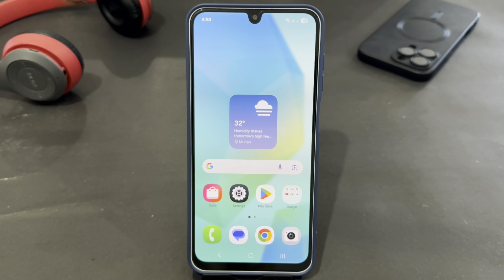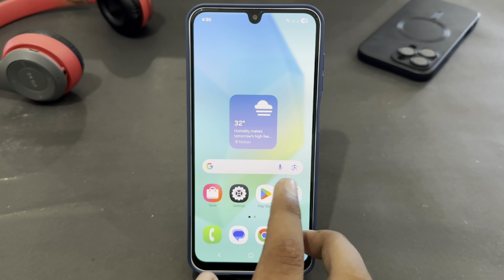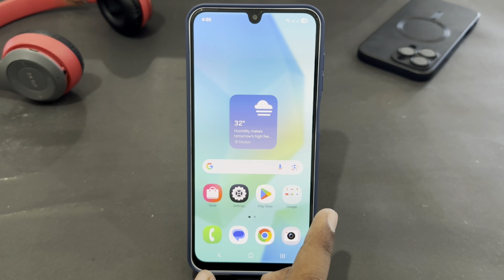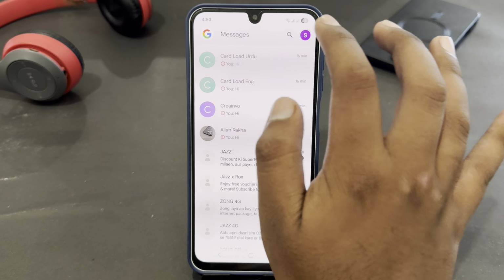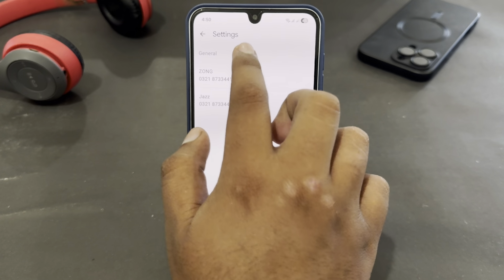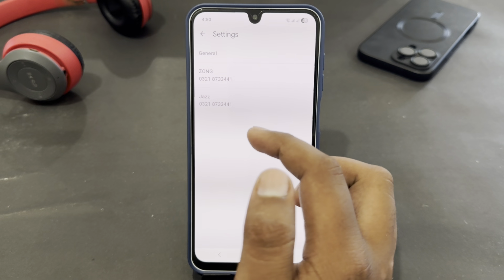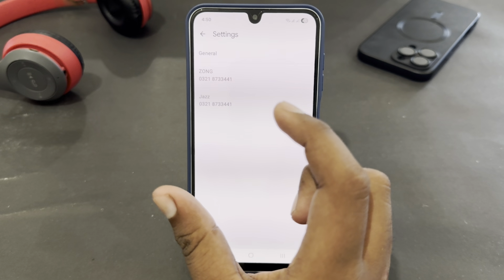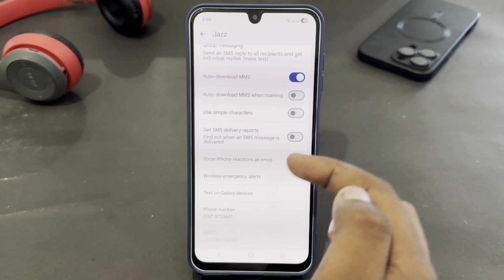How to Turn ON/OFF SMS Delivery Reports on Samsung Galaxy A17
🔹 Video Description:

Want to see when your text messages are delivered on your Samsung Galaxy A17? Or maybe you want to turn that feature off?

In this quick tutorial, I’ll show you how to turn ON or OFF SMS delivery reports in the Samsung Messages app.

✅ In this video:

How to enable/disable SMS delivery reports

What the delivery report actually shows (and what it doesn't)

Why it may not work with all contacts or carriers

📱 Works with Galaxy A17, A15, A14, and most other Samsung Galaxy phones using One UI.

Would you like a sample voiceover script or step-by-step captions next?